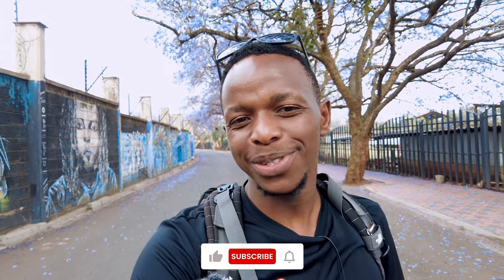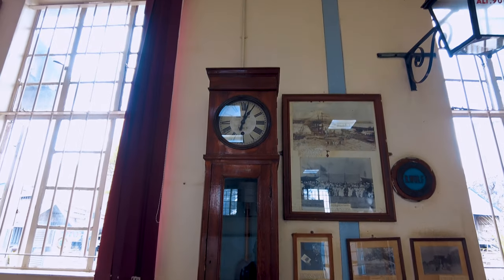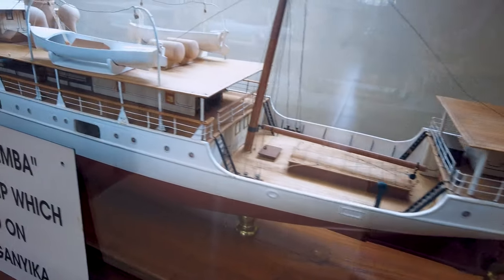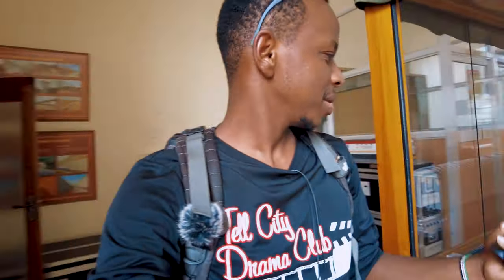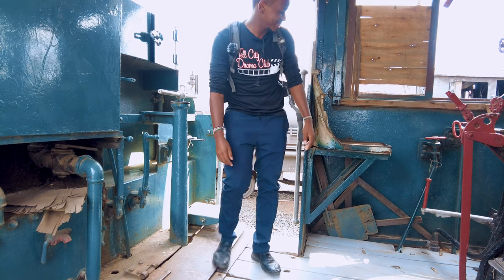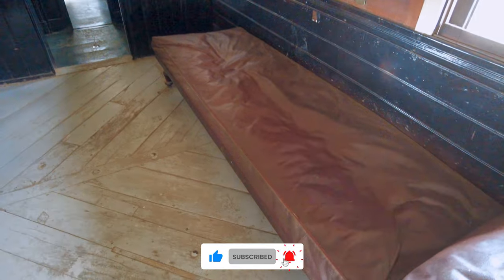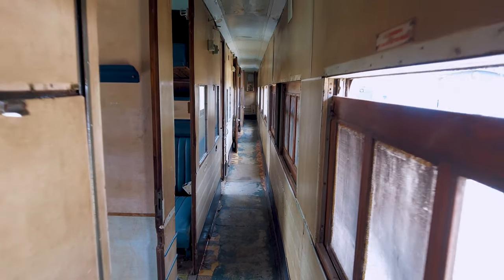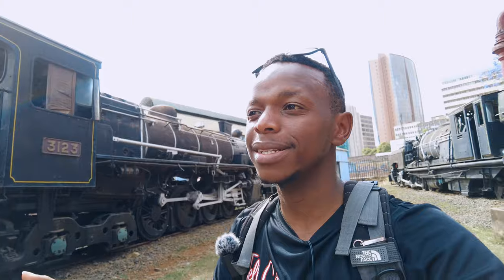Exploring The Kenya Railway Museum - Top Must-do Activities In Nairobi, Kenya!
Embark on a fascinating adventure through the Nairobi Railway Museum! Discover a treasure trove of locomotives, historical exhibits, and interactive displays.

Highlights:

Vintage Train Showcase: Immerse yourself in the past with stunning locomotives and carriages dating back to the early 1900s. Witness the evolution of train technology!
Miniature Train Magic: Be captivated by the intricate model railway exhibit. Watch miniature trains zip through charming towns, offering a unique perspective.
Colonial Era Relics: Uncover Kenya's rich railway history through captivating artifacts and mementos. Learn the profound impact railways had on the country's development.
Peaceful Museum Grounds: Explore the serene museum grounds – the perfect place to relax and reflect on your discoveries.
Perfect for history buffs, train enthusiasts, and families!  This educational and engaging experience offers a glimpse into Kenya's fascinating past.

Looking for a Nairobi Tour Guide? (As Michael Kibuku) I can craft a personalized itinerary for your trip to the Railway Museum and other captivating attractions.  Whether you're traveling solo, with family, or friends, I'll ensure a memorable adventure.